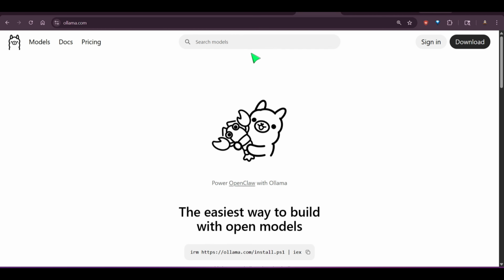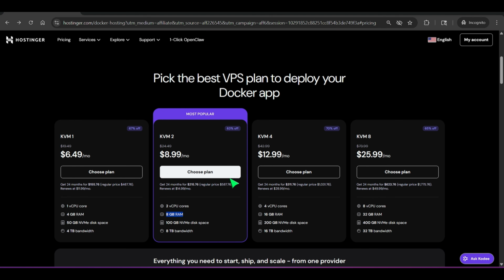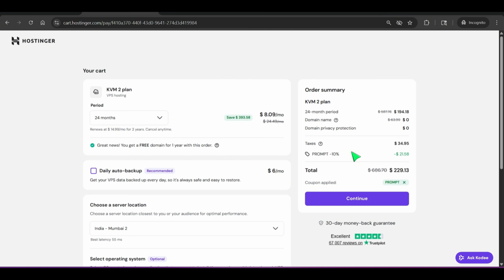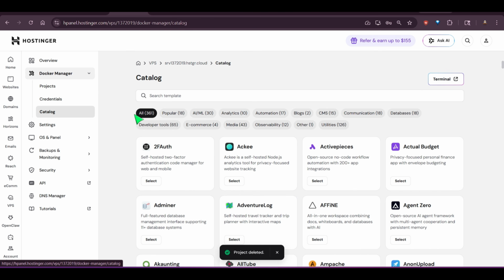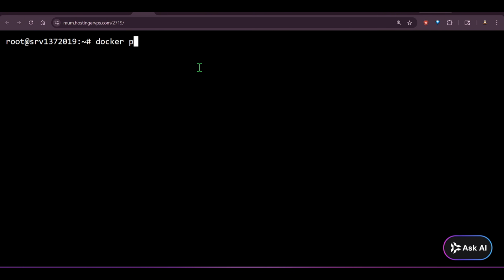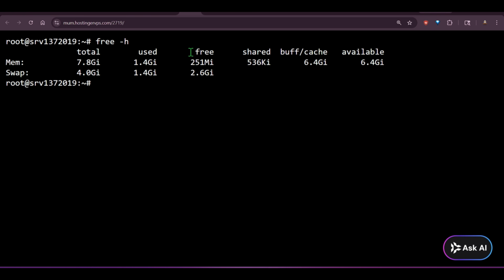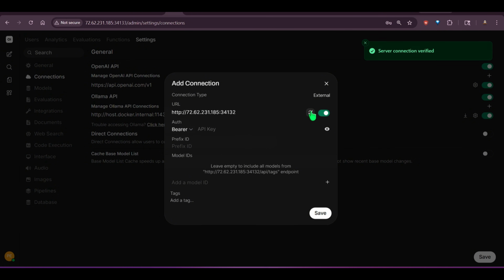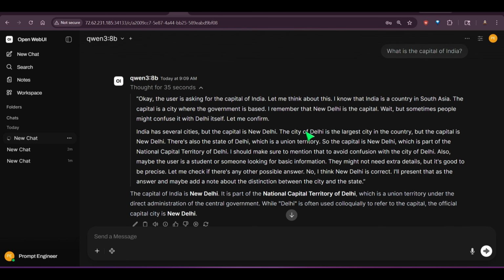I Ran Ollama + OpenWebUI With No GPU — Here's What Happened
Full self-hosted AI setup on CPU only, with zero API costs. Build your own private ChatGPT in under 10 minutes. Most people think you need an expensive GPU server to run local AI. Wrong. In this video I set up Ollama and OpenWebUI on a basic Hostinger VPS — pure CPU — and show you exactly how fast it actually runs with qwen3 models. Full honest speed test included.

🔧 Stack used:
- Ollama (model runner)
- OpenWebUI (ChatGPT-like interface)
- Hostinger VPS (8GB RAM, CPU only)
- qwen3:8b / smallthinker

⏱️ Chapters:
0:00 - Running AI on a Cheap CPU VPS? Myth Busted
0:51 - What Are Ollama & Open WebUI?
1:28 - Why a $9 VPS Is Enough for Local LLMs
2:36 - Buying & Setting Up the Hostinger VPS
4:26 - Deploying Ollama & Open WebUI with Docker
5:50 - Pulling AI Models Inside the Ollama Container
8:09 - Connecting Open WebUI to Ollama & Testing Models
9:47 - CPU Performance, RAM Usage & Final Thoughts